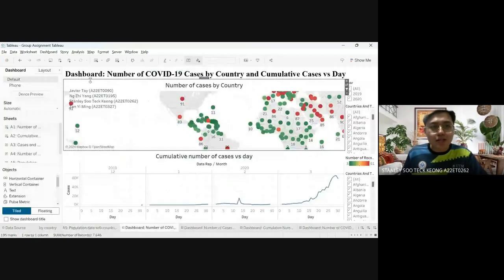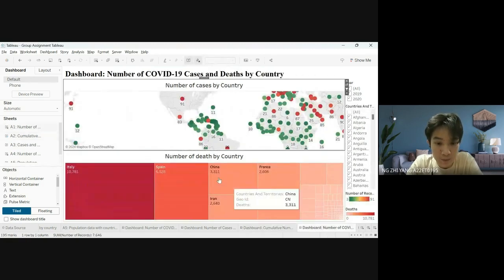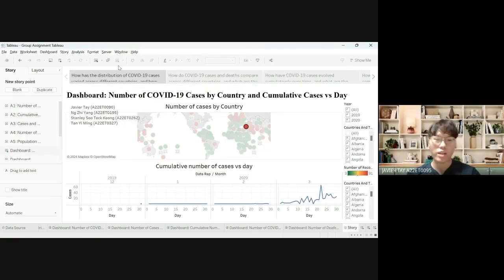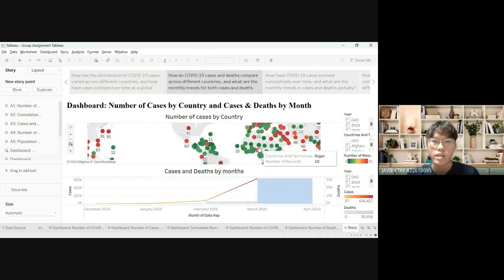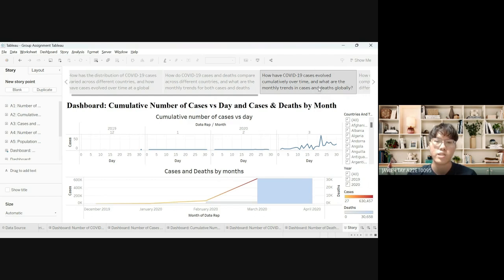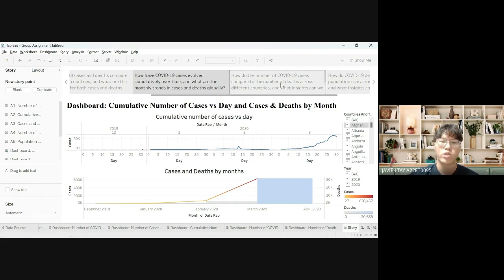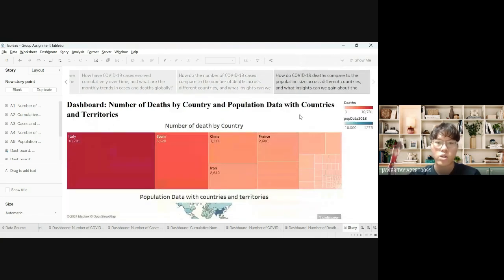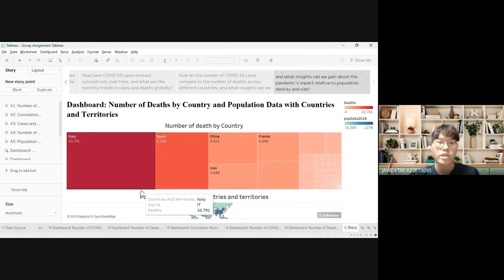GLRT0010(1)- Data Analytics For Organization Tableau Group 5 Video Presentation